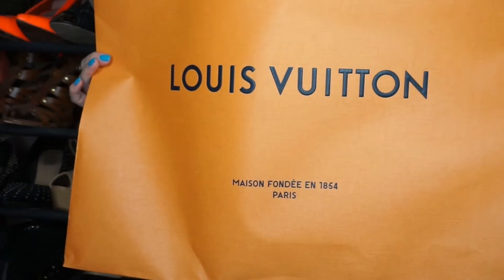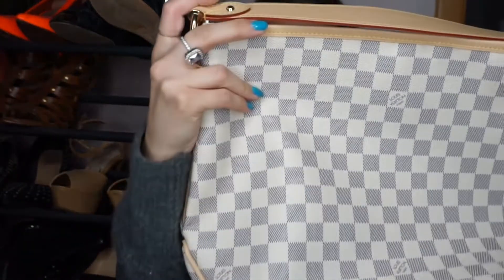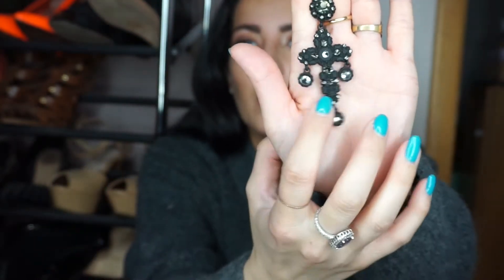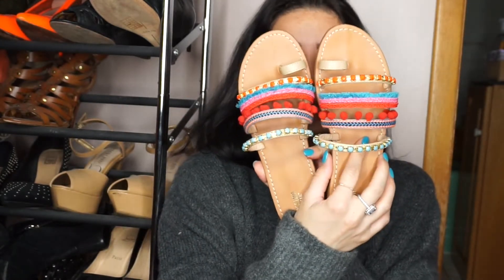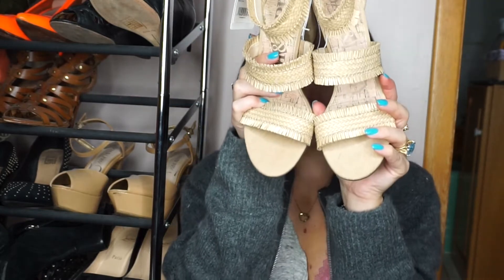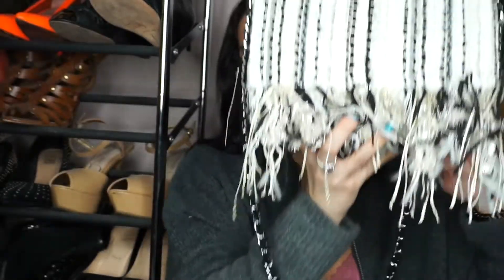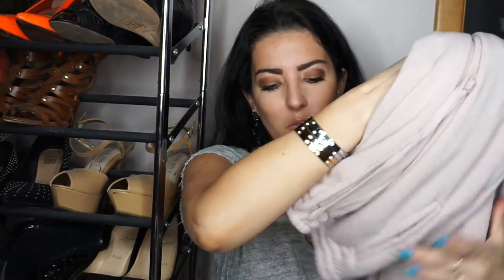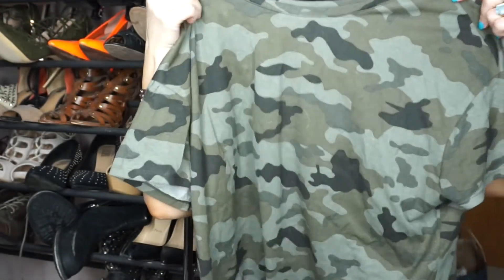Louis Vuitton Unboxing | Shoes & Clothing Haul